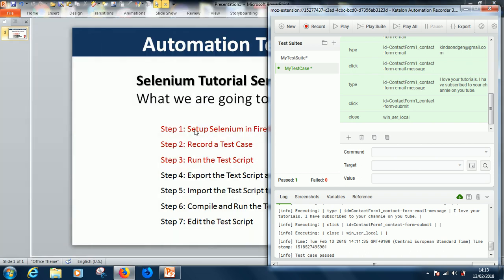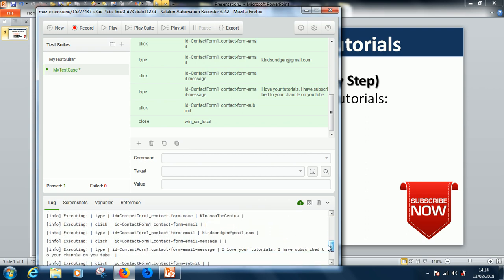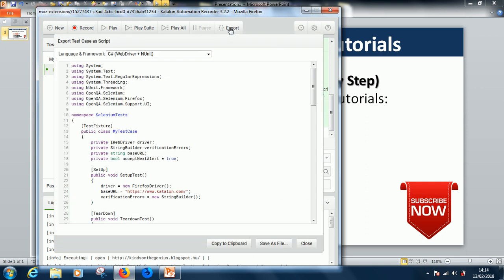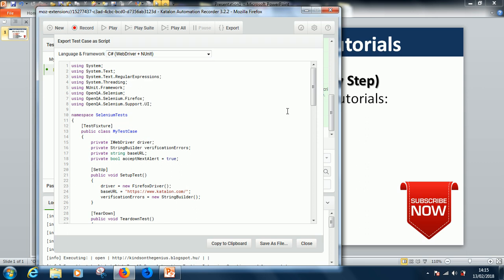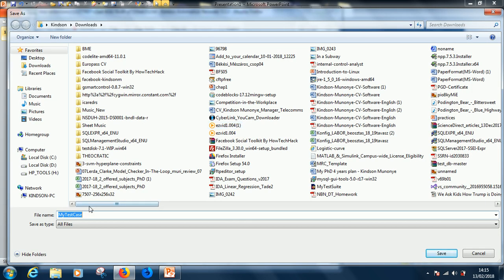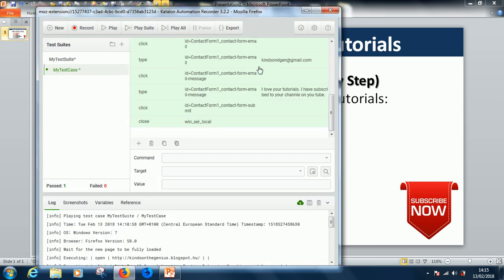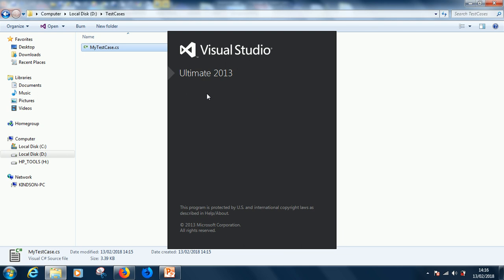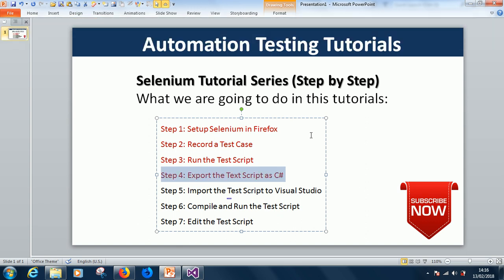Selenuim/Katalon Tutorial Step by Step - Part 4 - Export the Test Script to C#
This Video explains how to use Selenium (Katalon) in Firefox 55+ in a Step by Step way..
Step 1: Setup Selenium in Firefox
Step 2: Record a Test Case
Step 3: Run the Test Script
Step 4: Export the Text Script as C#
Step 5: Import the Test Script to Visual Studio
Step 6: Compile and Run the Test Script
Step 7: Edit the Test Script
How to use Selenium(Katalon) in Firefox. Automation Testing